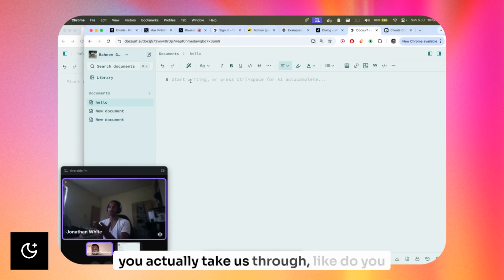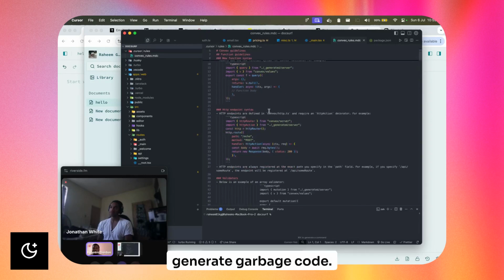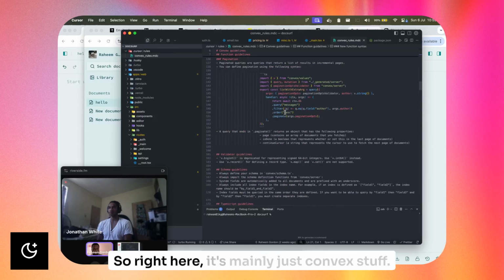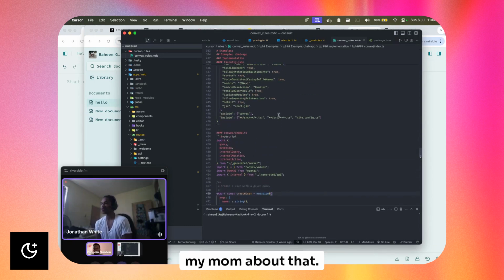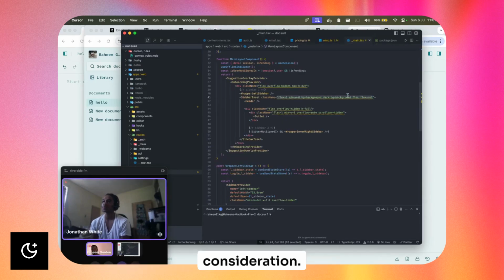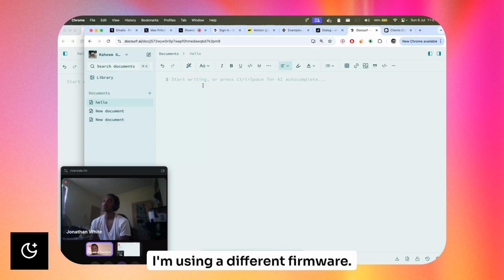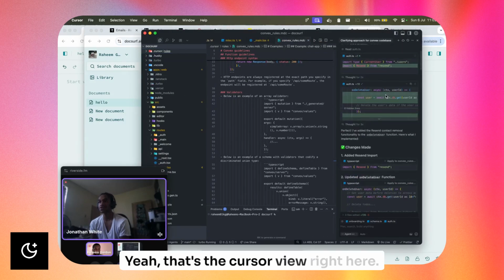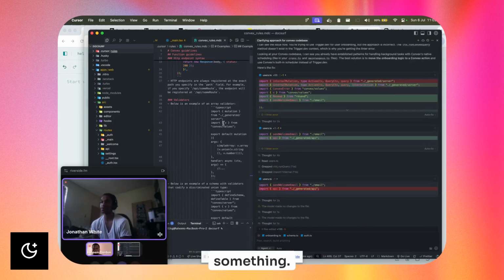How To Fix Garbage Code From Your AI Models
The prompt you're looking for exists at: dub.sh/jdc/prompts

Raheem reveals why most developers get "garbage code" from AI and how Cursor rules completely change the game. This isn't about basic prompting - this is about configuring AI to generate maintainable, production-ready code that follows your exact standards.

You'll discover the framework bias problem that's sabotaging your AI coding, why newer technologies need special treatment, and the specific rule configurations that transform Cursor from a fancy autocomplete tool into something that generates code you'd actually ship to production.

Video Chapters:

0:00 - The "Garbage Code" Problem with AI
0:25 - What Are Cursor Rules Really?
1:07 - Database Schema Generation Strategy
1:51 - The Framework Bias Problem Nobody Talks About
2:39 - Why AI Rules Are Essential for New Tech
3:03 - Live Cursor Workflow Demo Setup